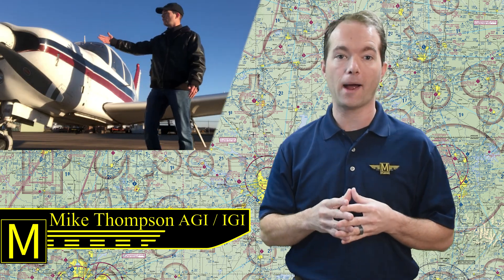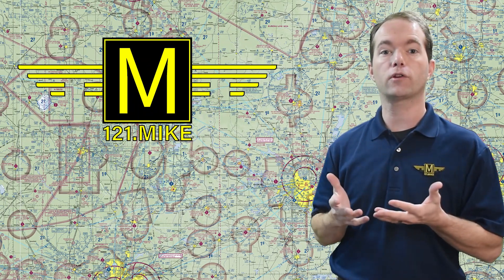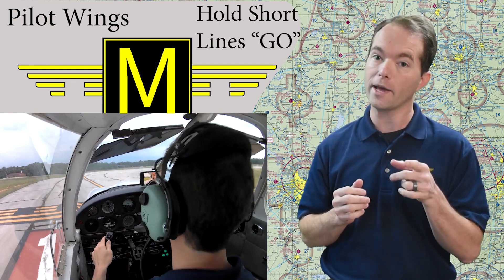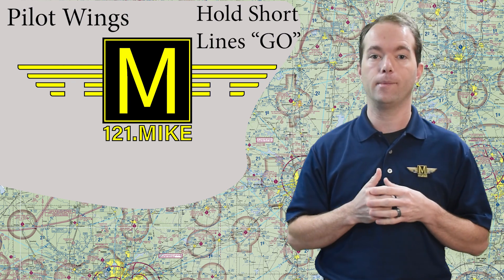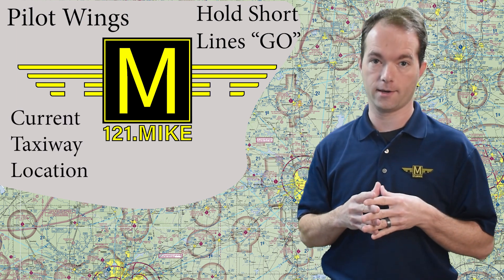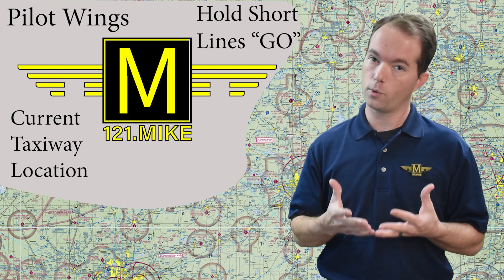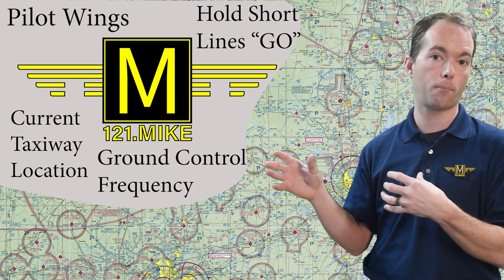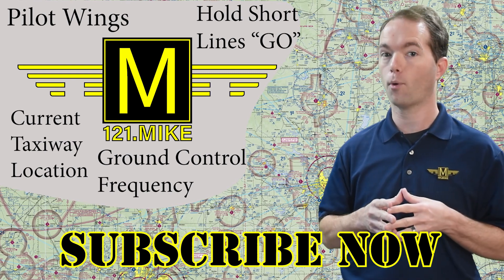121.Mike Channel Trailer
Hi I’m Mike Thompson, and Welcome to 121.Mike. I’ll be your ground instructor. I’ve been an aviation junkie all my life and a pilot since 2004. I’m so thrilled to be able to pass on my love for aviation. My goal is to produce high quality content that will help you understand aviation concepts.
 I want to provide you with the theory, and the practical knowledge that you can apply in real life, not just on an FAA test.

Let’s start with some aviation knowledge right now. I’m going to explain what my Logo is all about. It’s laced with aviation meaning.

So, obviously it looks like pilot’s wings, doesn’t it? But the bottom feathers are broken, what’s with that? The wings are modeled after hold-short lines, which mark the entrance to runways, and which you may not cross unless you’re cleared to. Hold short, means do not cross. However, as you’re reading it, it shows “GO”, so you’re cleared to proceed. Which is good from a learning standpoint. I don’t want you to stop learning. Always GO.
Just like the yellow lines in the middle of a road, you may pass when the dashed lines are on your side. You may not pass when the solid lines are on your side. So, that’s why the dashed lines are on the runway side, and the solid lines are on the taxiway side.

Next, you’ll see a giant M in the Middle. Well This black sign with yellow lettering is a taxiway location sign. It means you’re on Taxiway Mike. Mike is the phonetic way to say the letter M on the radio, and it’s also my name. Convenient huh? I thought picking a taxiway that shared my name made more sense than picking something like Foxtrot, which I’m glad is NOT my name.

Then there’s the 121 Thing. Well, since this is a ground school after all, it makes sense to tune to the ground frequency doesn’t it? When you tune a radio, there’s the part left of the decimal and the part to the right. Ground control frequencies start with 121 MHz, and even though Point Mike is meaningless, since the right part must contain a number, I wanted to create a memorable brand, so there.

Why the black and yellow? Well, those are the FAA official colors.
So, now you know something about aviation that you might not have known two minutes ago.